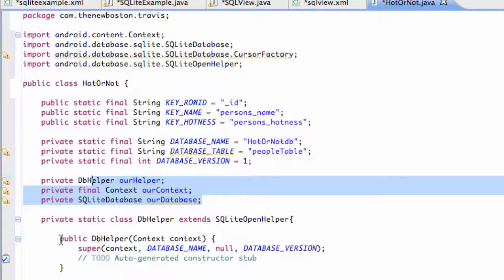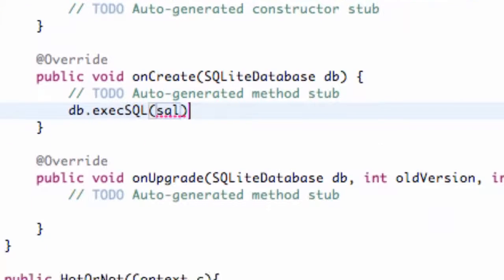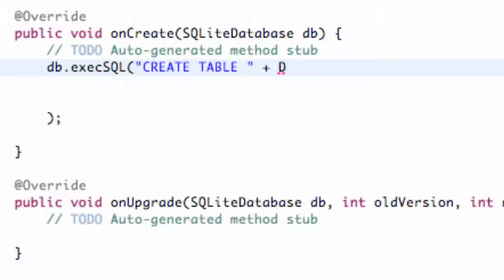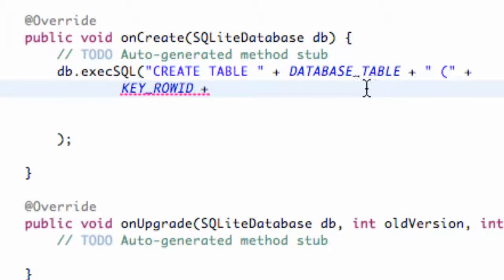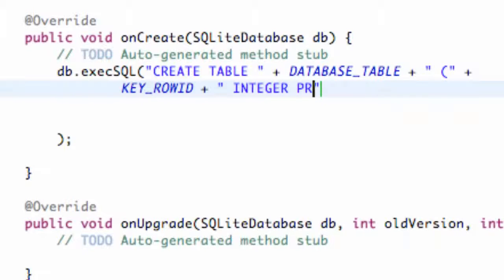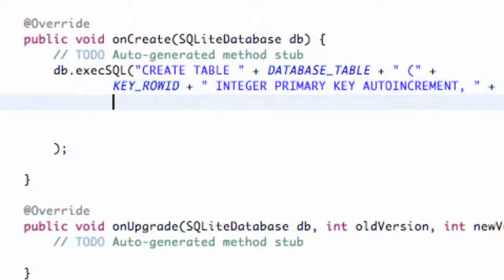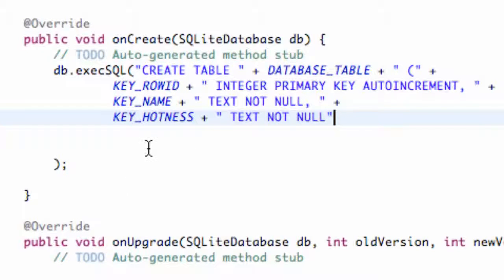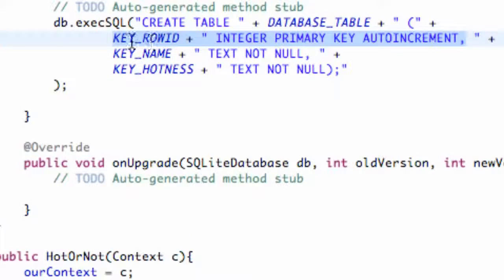Android Developing Applications Tutorial 114 Creating SQLite Database